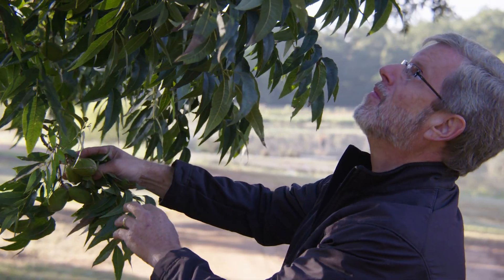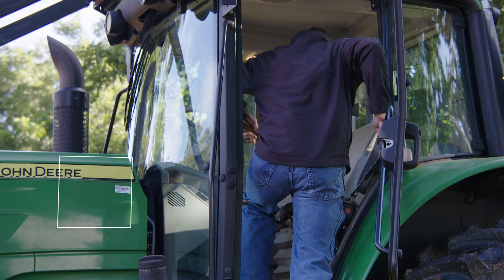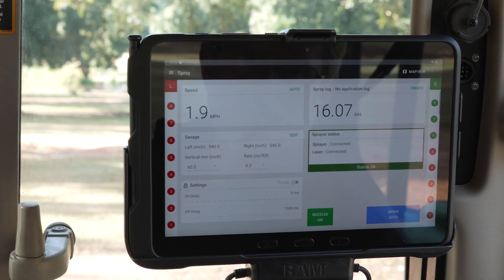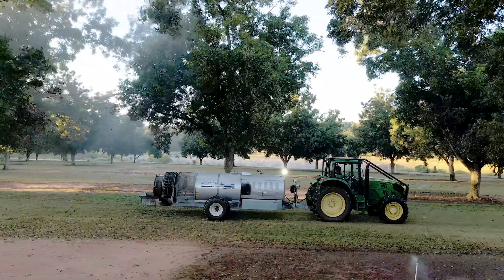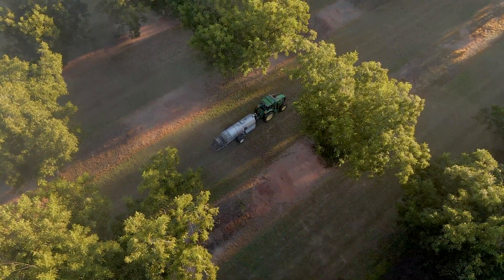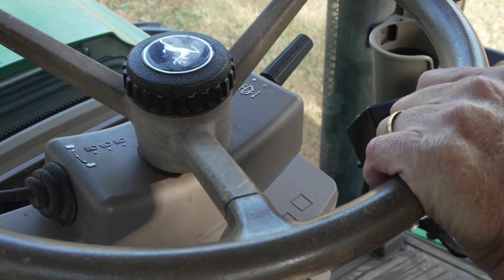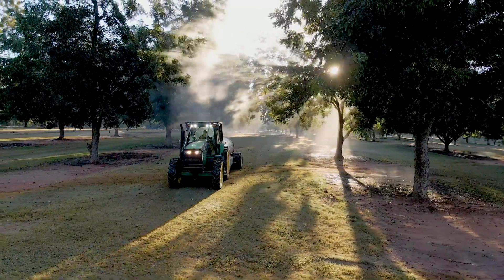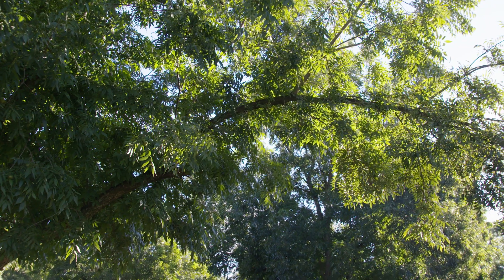Georgia Pecan Grower on the Smart Apply Intelligent Spray Control System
Georgia Pecan Grower Tim Sikes shares his experience with the Smart Apply Intelligent Spray Control System. The precision spray system has saved him over 45% on his chemical costs. Smart Apply also has saved labor and diesel costs. Tim was the first pecan grower in Georgia to use Smart Apply. The system was retrofitted on his current air blast sprayer. After two seasons, the Smart Apply System is the most important technology he uses.

The laser-powered Smart Apply System helps growers of specialty crops like apples, peaches, wine grapes, tree nuts, hops, berry bushes, and nurseries reduce reliance on costly chemicals. The data system captures key data automatically while the grower sprays.

Smart Apply also reduces airborne chemical drift and run off, which protects the environment and supports sustainable agriculture.